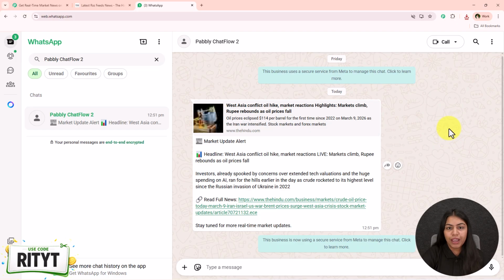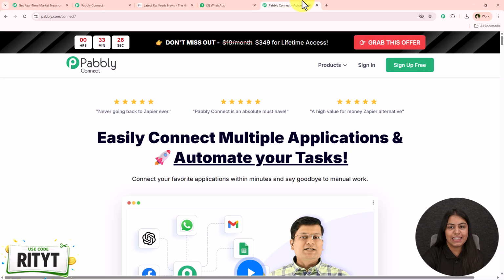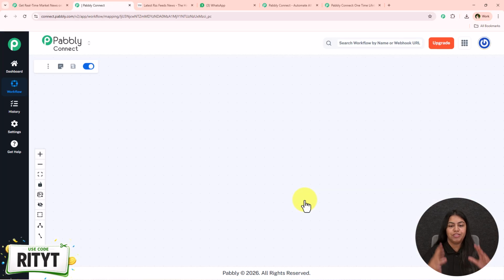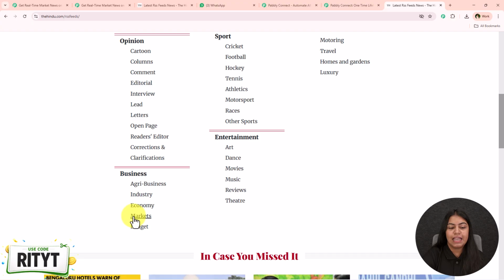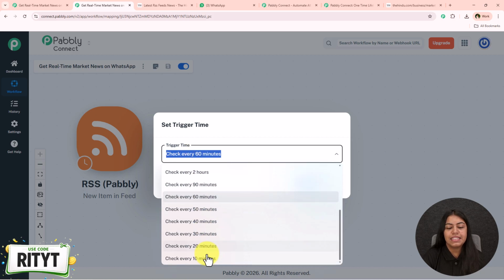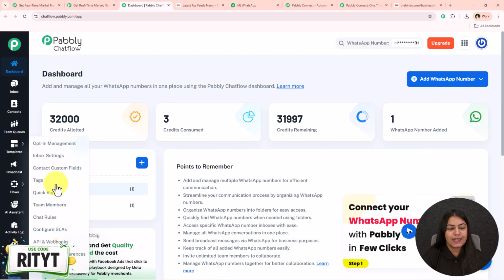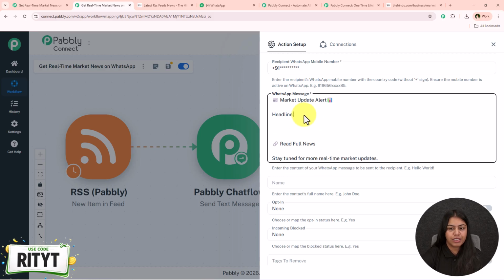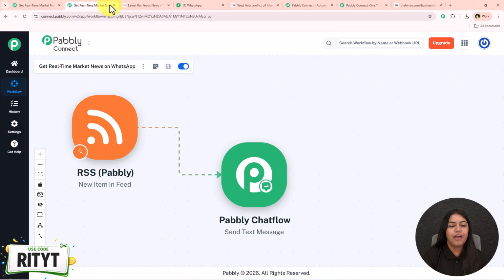Get Real-Time Market News on WhatsApp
In this video, you'll discover how to receive real-time market news directly on WhatsApp. We’ll walk you through the process of setting up alerts using market news platforms and integrating them with WhatsApp. Pabbly Connect makes this seamless by automating the notifications, ensuring you never miss crucial updates without the hassle of manual checks. This setup not only keeps you informed but also enhances your decision-making efficiency in the fast-paced financial market.

Use Case:-
With this automation, real-time market news is automatically sent to WhatsApp as soon as updates are published from selected news sources or feeds. This helps traders, analysts, and teams stay instantly informed about market movements, financial updates, and important announcements without constantly checking multiple websites or apps.

Benefits of Pabbly Connect:

1. Automation: Save time, money, and resources by automating tasks.

2. Integration: Connect various web services to create efficient workflows.

3. Security: Enjoy industry-standard security for your data.

4. Scalability: Easily add new applications and services to your workflow.

5. Cost-effective: Choose from plans suitable for different business sizes, with no charges for internal tasks.